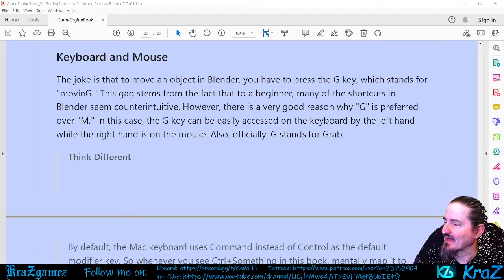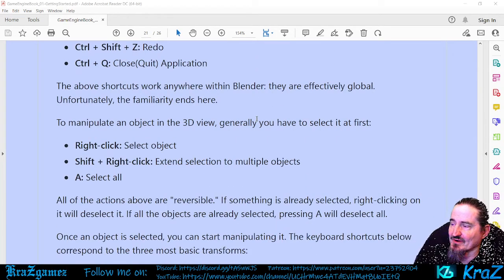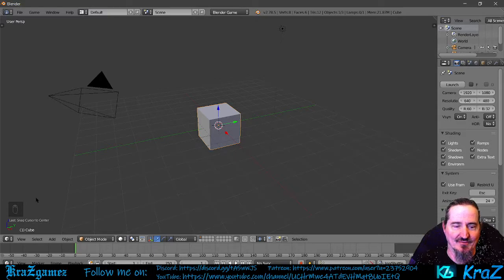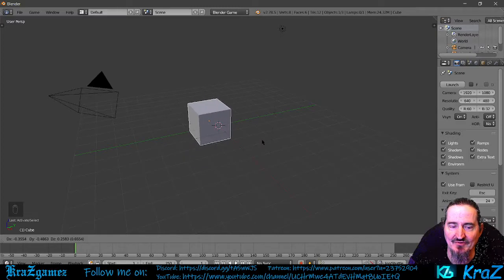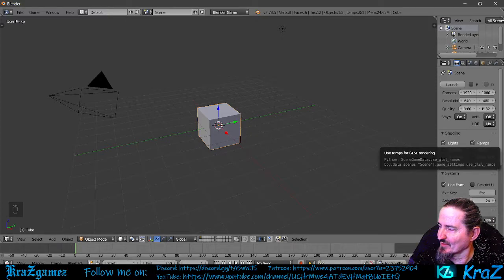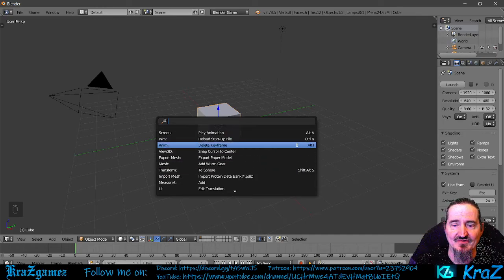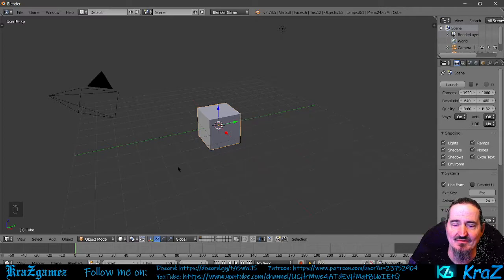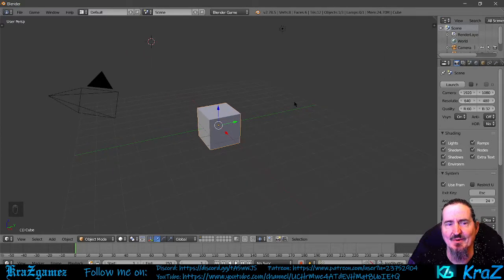Episode #08 UPBGE: Keyboard and Mouse anyone?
Today I read more from the "Game Engine Book" for the old BGE and UPBGE. Just a note this is the old school version (0.20. UPBGE and 2.78 Blender).